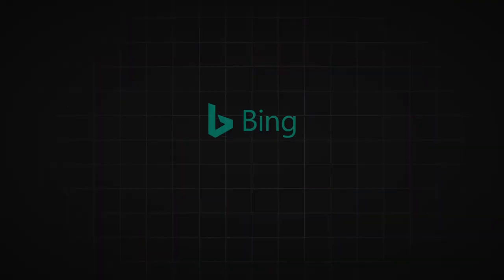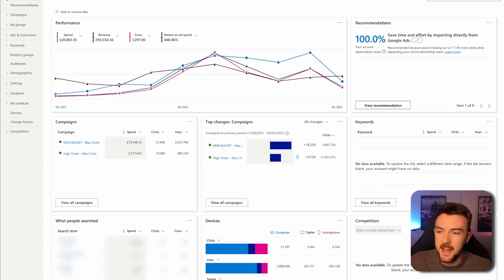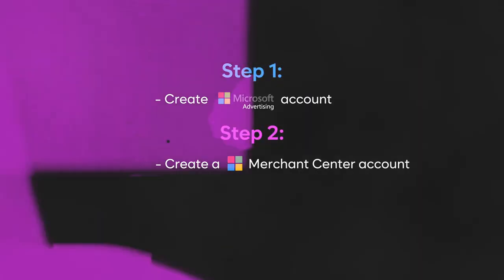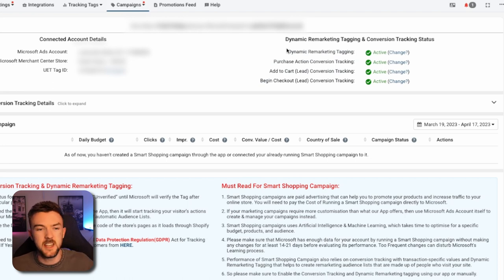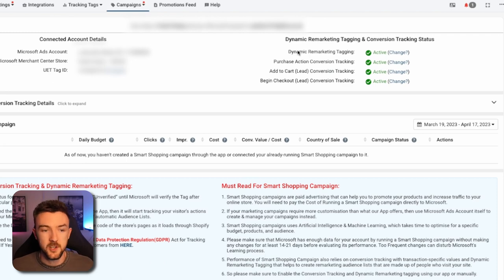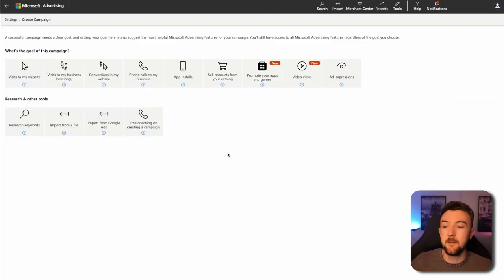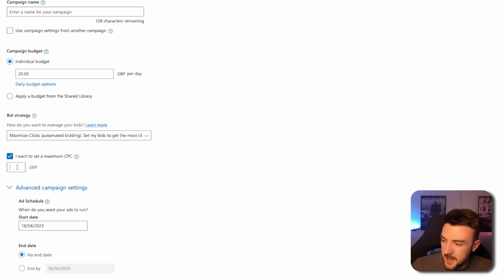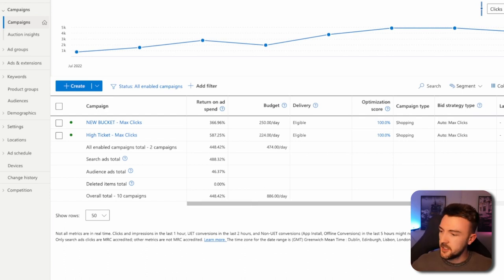How I Have Generated Over $100k Using Bing Ads - Full Bing / Microsoft Ads Strategy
My full bing/microsoft ads strategy that has generated my business over $100k in sales. Quick and easy to setup.

♪ Bake a pie (Prod. by Lukrembo)